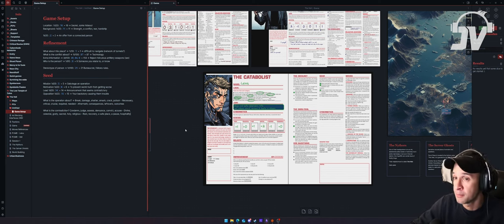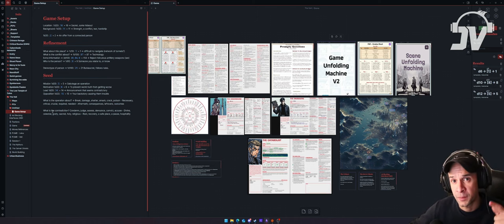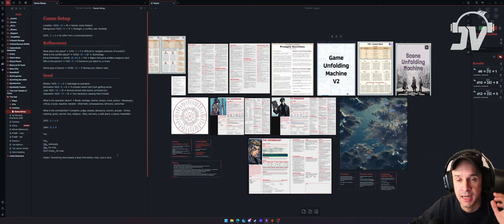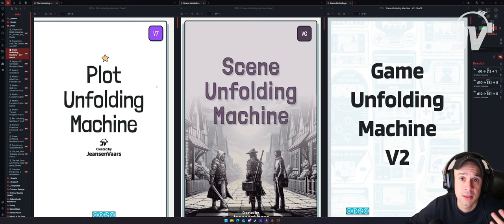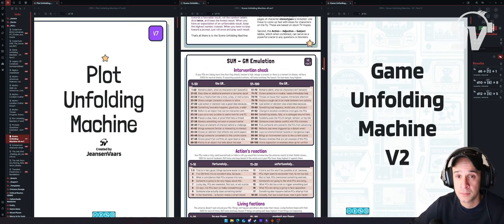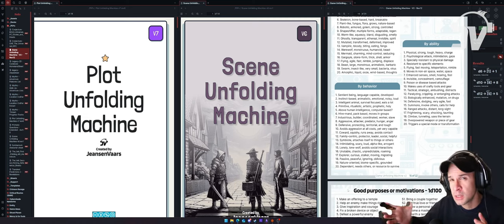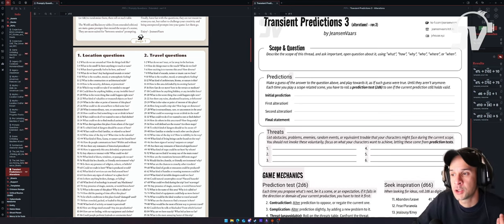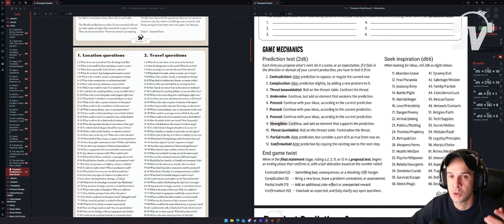My BEST SOLO RPG tools in 2023! (overview video!)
Reaching +500 subscribers in YouTube triggered a special video for the entire Solo RPG community showing the best of my creations and playing tools! I hope you learn something new, find my tools here:

0:00 Introduction
1:01 Best for CRUNCH: Foundry VTT overview
4:35 Mythic GME Tools (Foundry)
6:40 Obsidian for Solo RPG
9:08 Play by the Writing (Espanso)
12:56 The Unfolding Machines!
17:40 Prompty Questions
19:20 Transient Predictions
22:06 My FAVORITE VTT: Tabletop Simulator